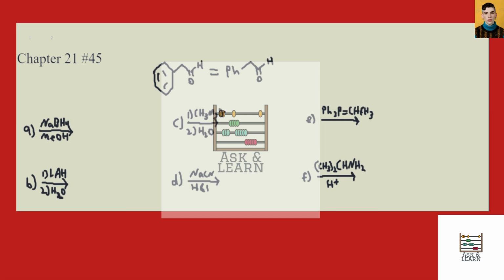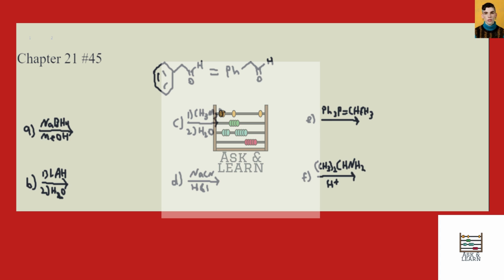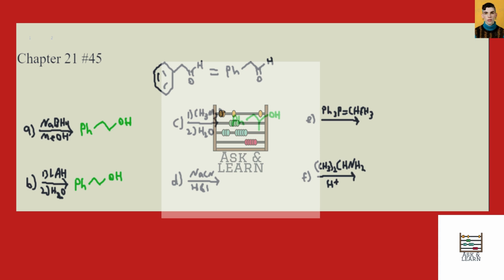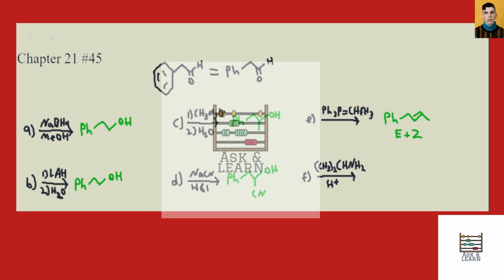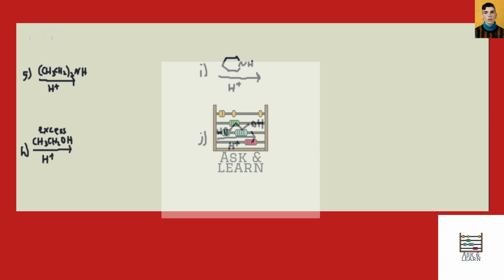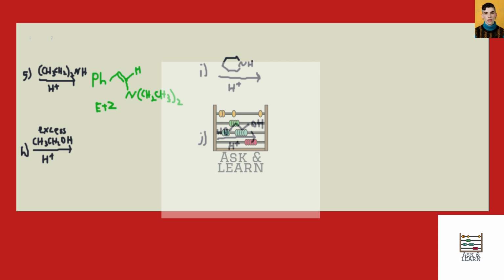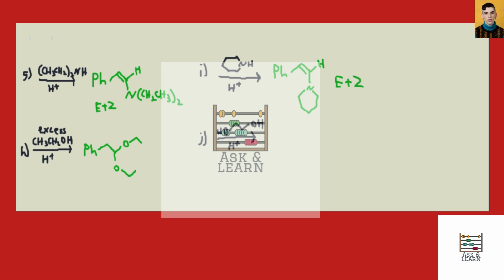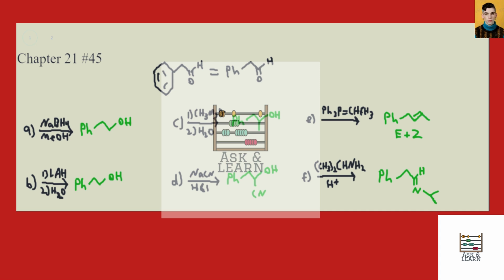[Chemistry] Draw the product formed when phenylacetaldehyde (C H CH CHO) is treated with each rea